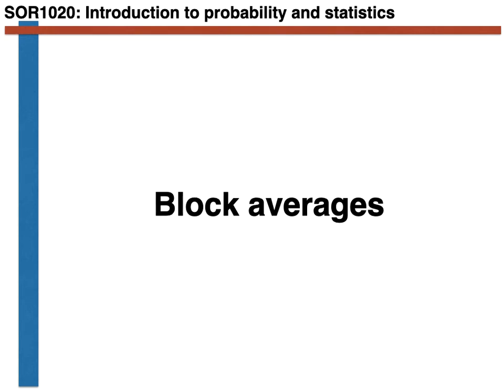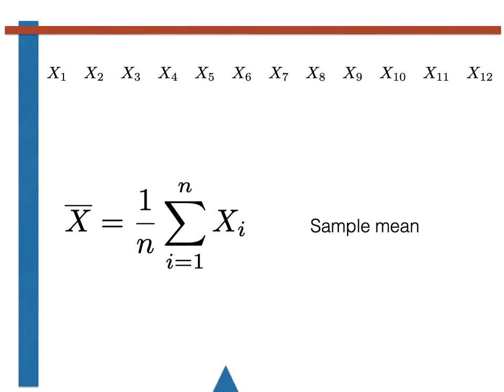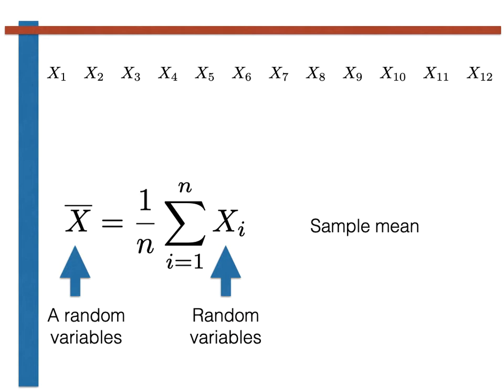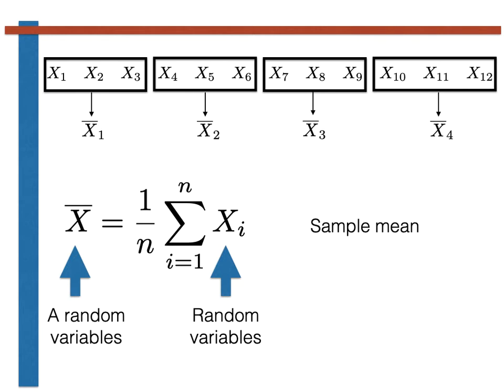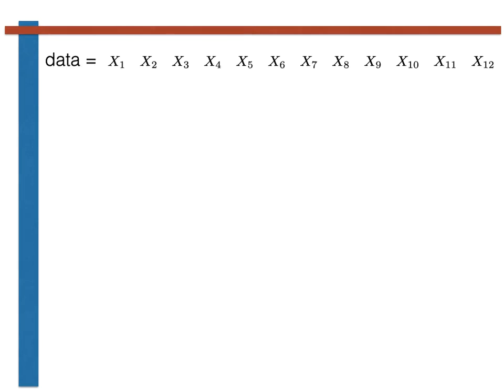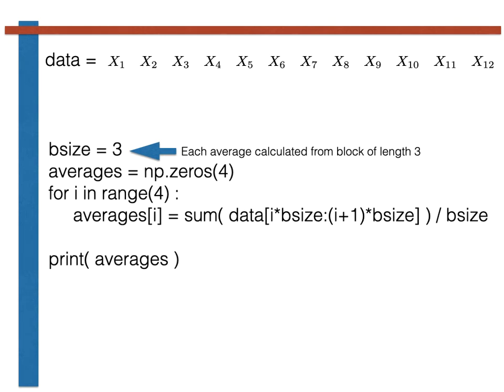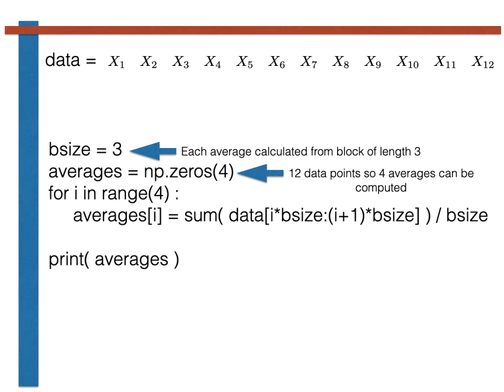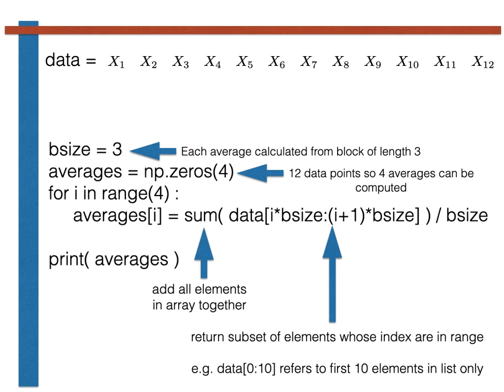How to calculate block averages using Python